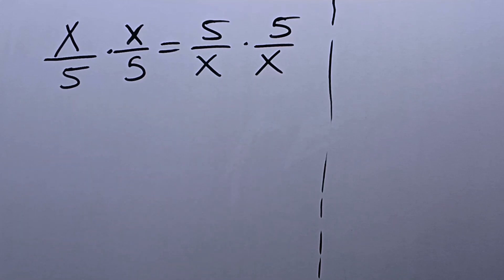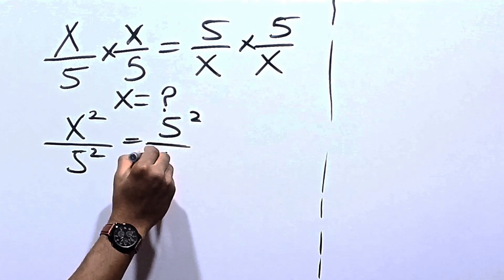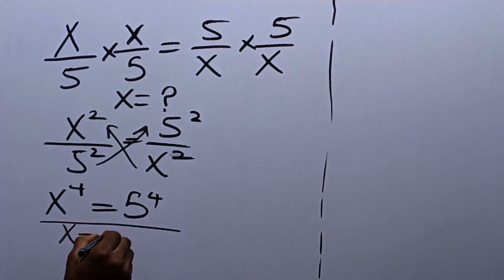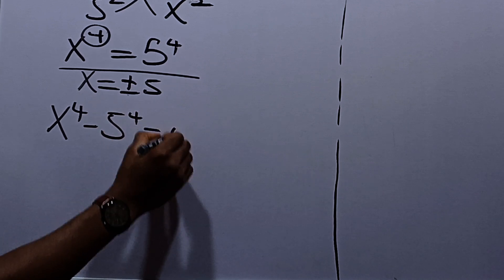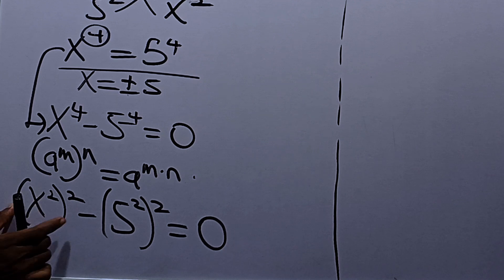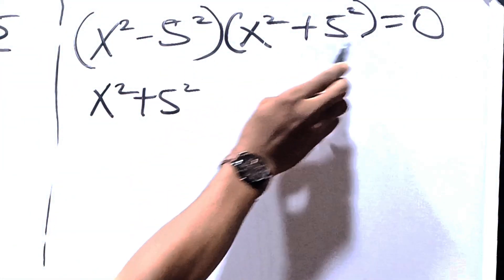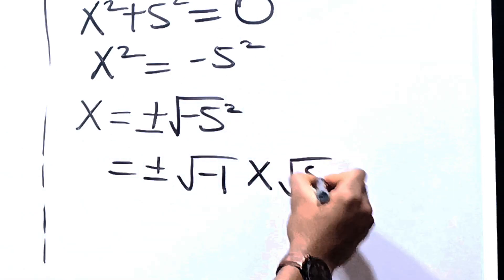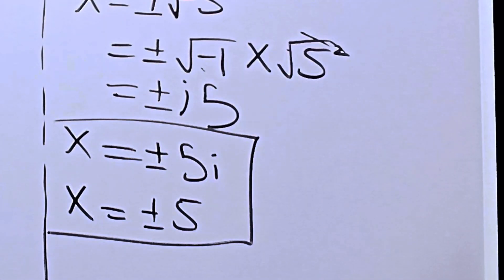Germany | Can You Solve This? | Math Olympiad